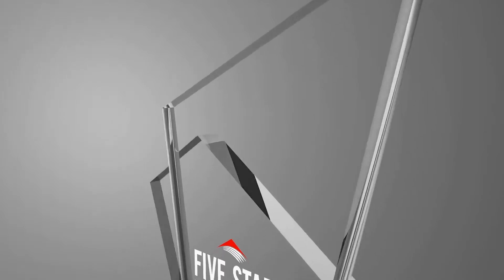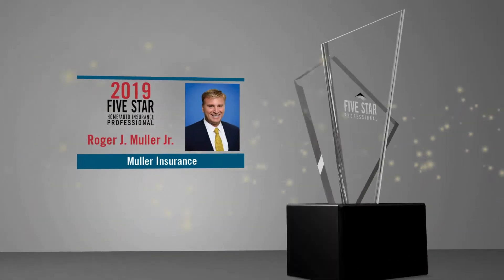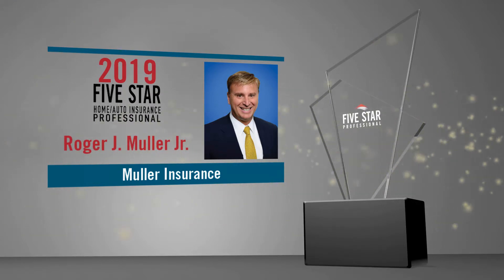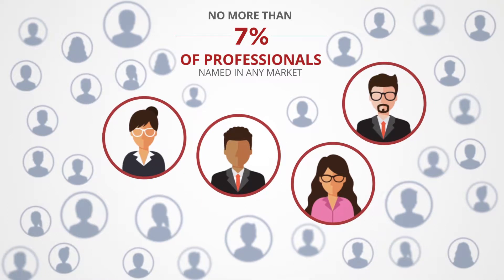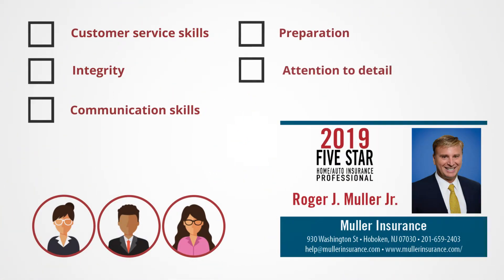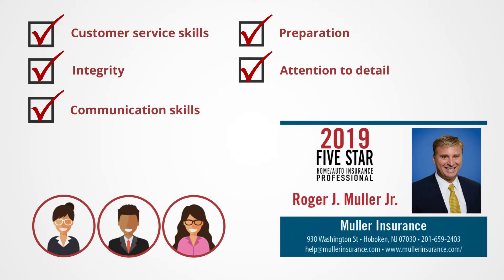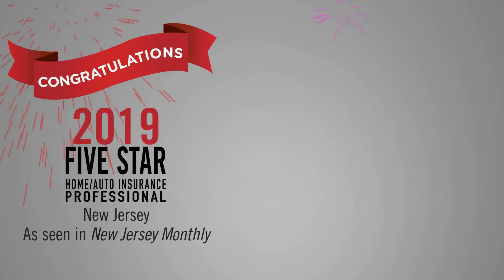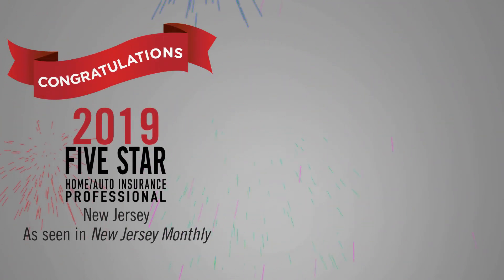2019 New Jersey Five Star Home/Auto Insurance Professional Roger J. Muller, Jr.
Roger J. Muller, Jr. wins the 2019 Five Star Home/Auto Insurance Professional Award!

Five Star Home/Auto Insurance Professionals represent those who are outstanding in their field. Winning Professionals are se-lected as a result of a rigorous and objective research process. For any market, each year’s field of winners represents no more than 7% of agents within the market.